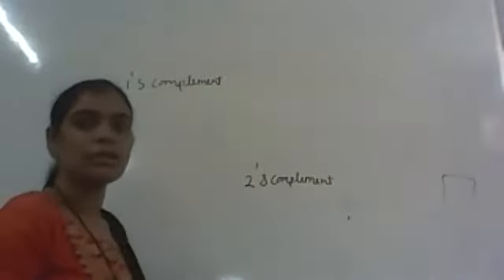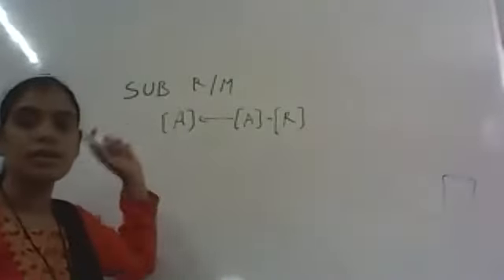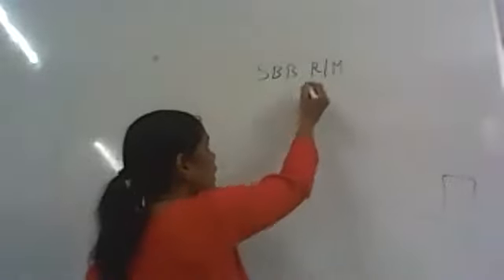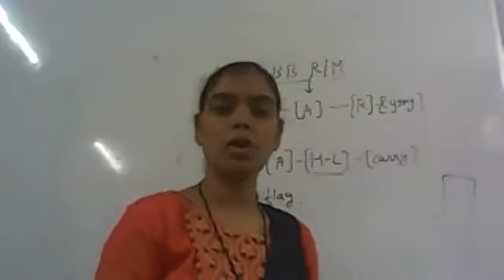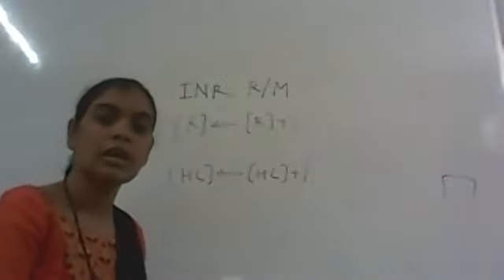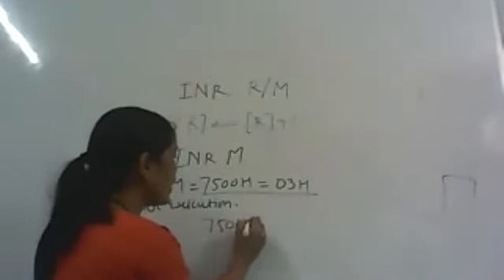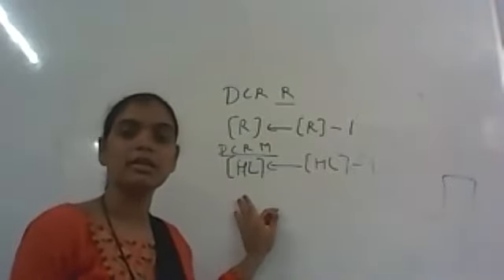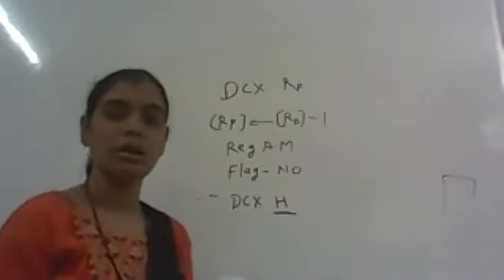XII - Computer Science - Shinde Madam - sublecture8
XII - Computer Science - Shinde Madam - Lect#8